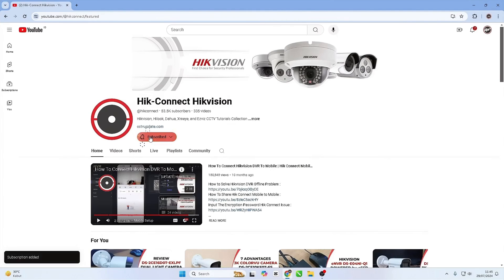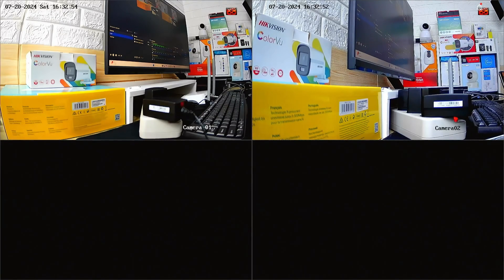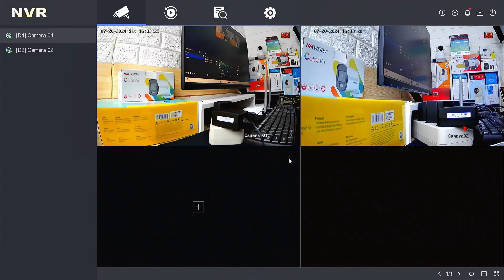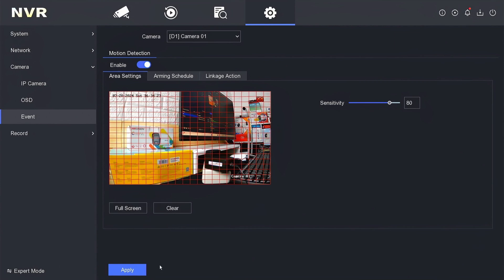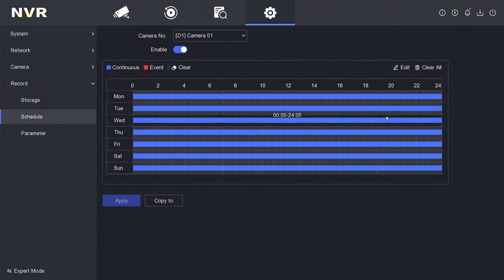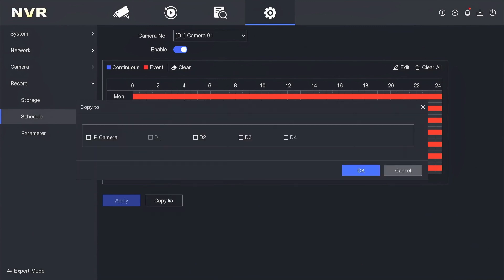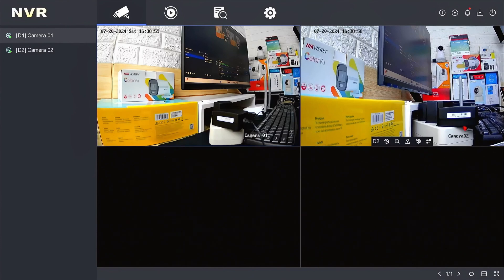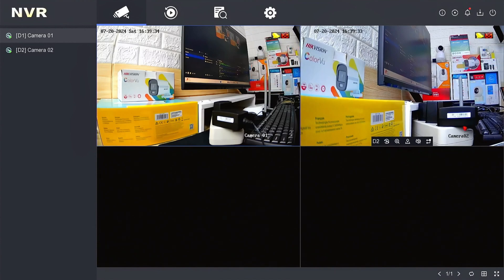How To Enable Motion Detection Recording On Hikvision NVR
This Video Explain How To Enable Motion Detection Recording On Hikvision NVR. This Video related with hikvision motion detection setup, hikvision dvr motion detection setup, how to set motion detection on hikvision dvr, hikvision camera motion detection settings, how to enable motion detection in hikvision dvr, hikvisioon nvr motion detection and hikvision motion detection notification.